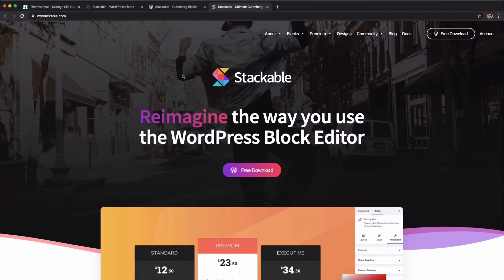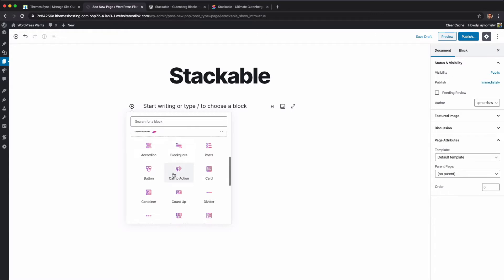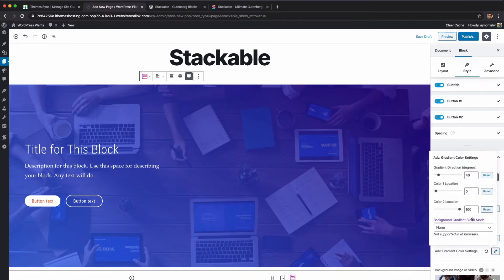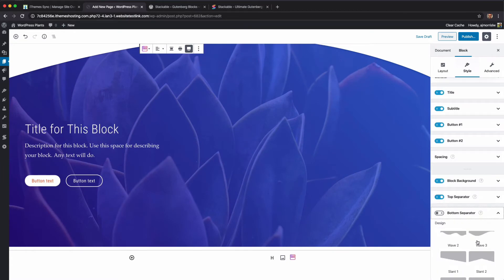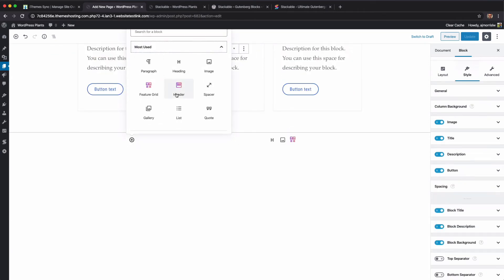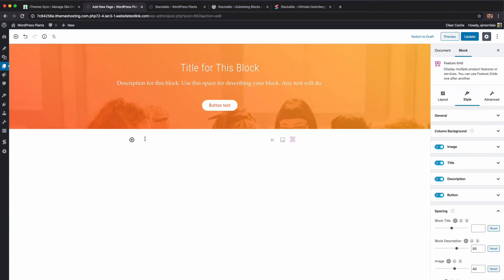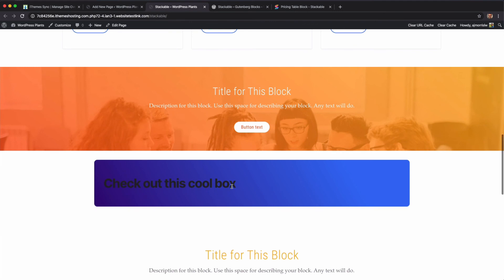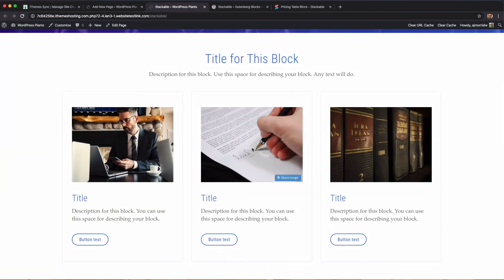A Review of Stackable – Gutenberg Blocks: Extending WordPress with Blocks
In this video, we review Stackable – Gutenberg Blocks. We see what it's like to build a page with Stackable while also taking a look at what blocks Stackable offers.